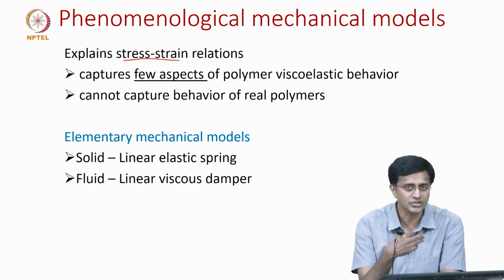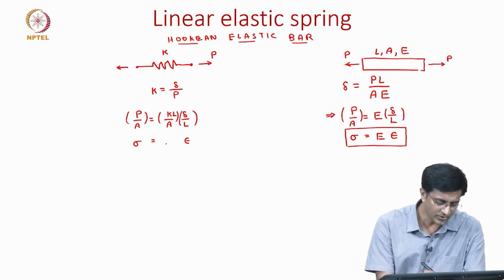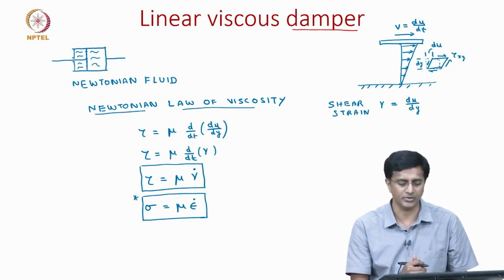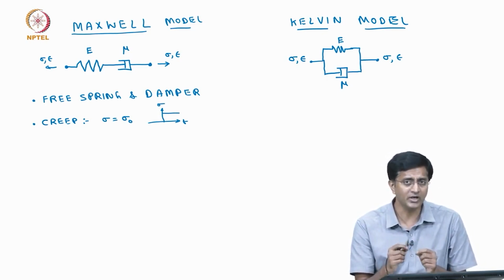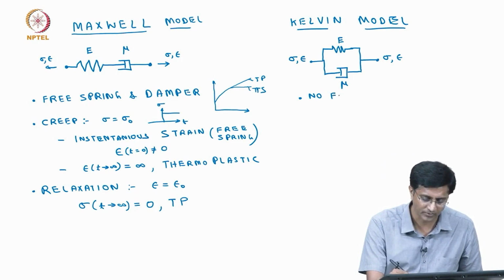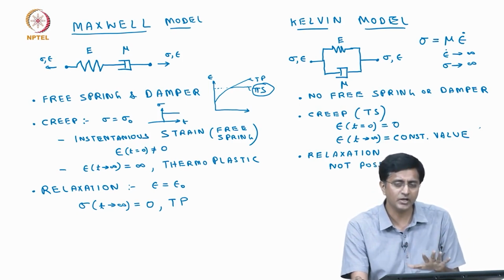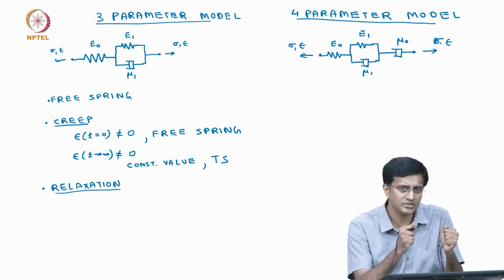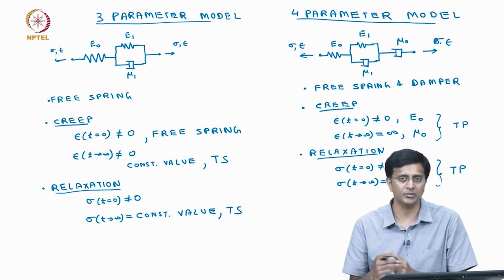Lec12: 3B Phenomenological models for linear viscoelasticity